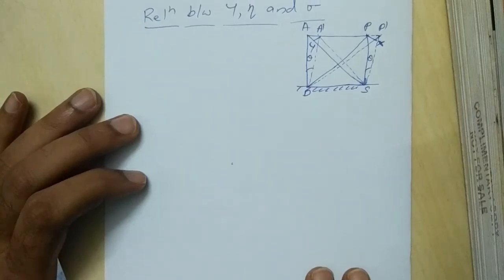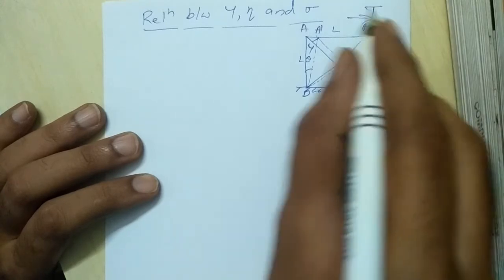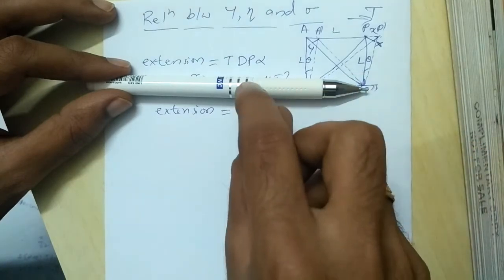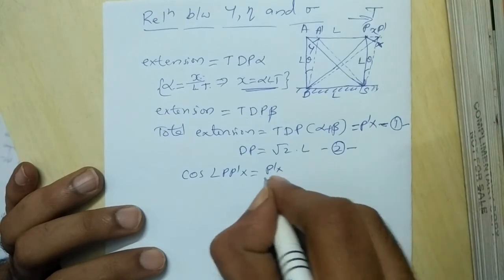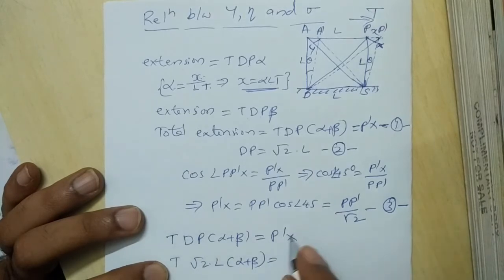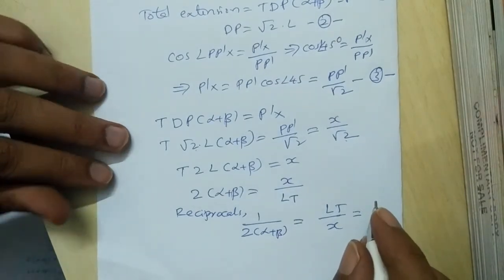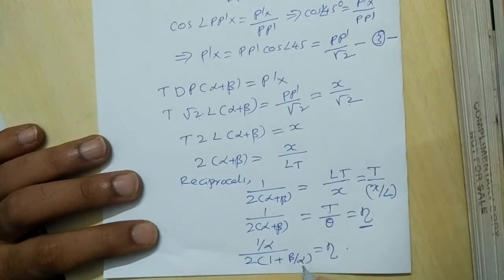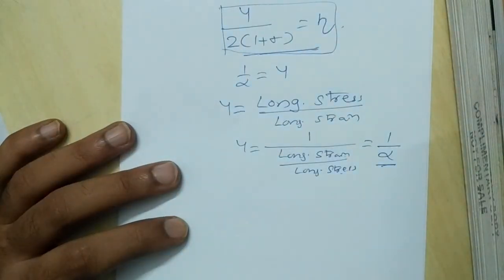SJEC Lectures: Engineering Physics - Elasticity - 4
By Prof. Rajesh K